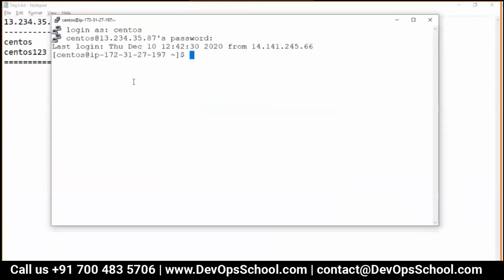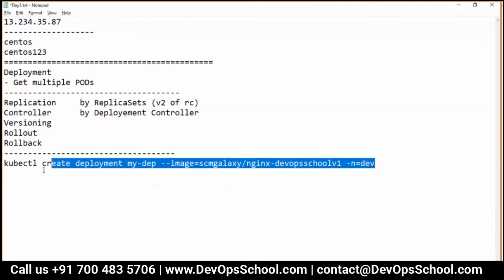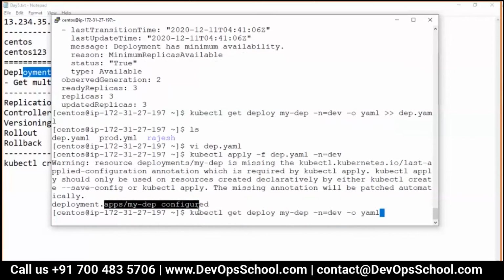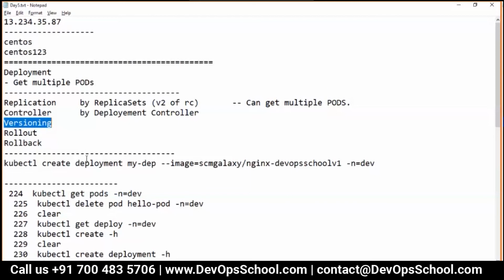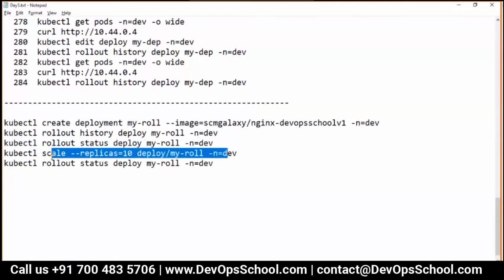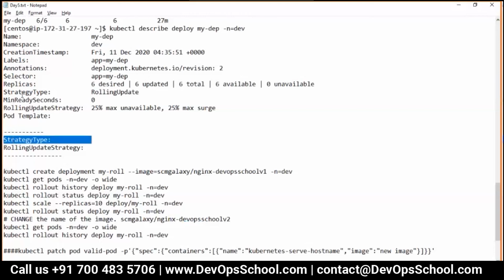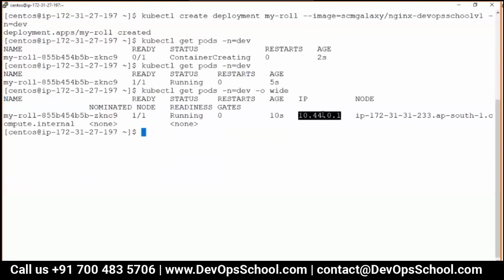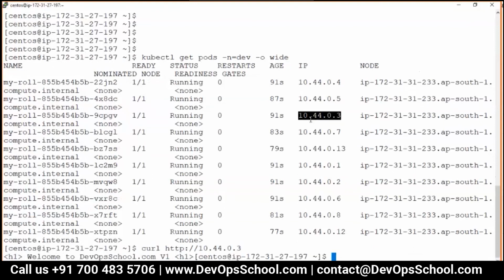Kubernetes Fundamental Tutorial for beginners | Dec 2020 | Part 6